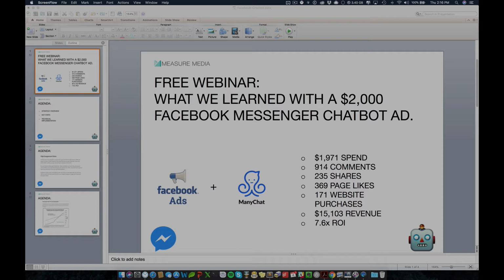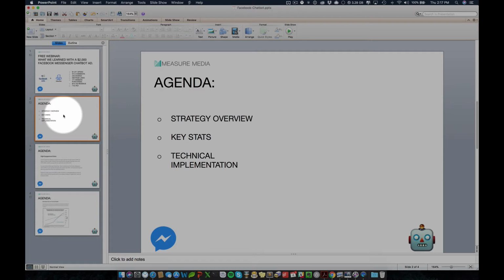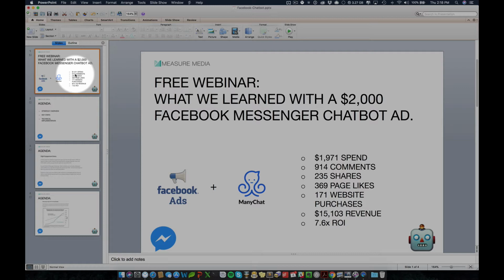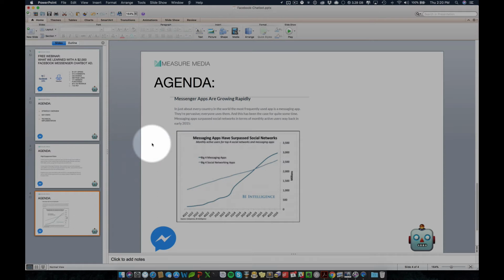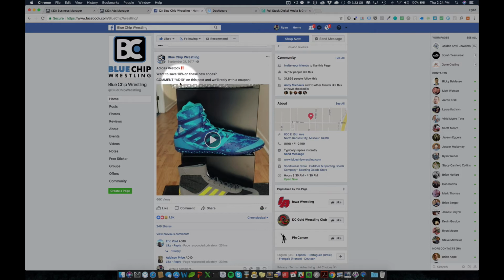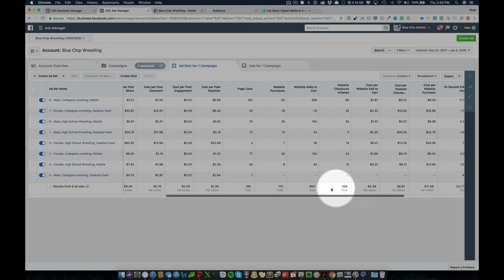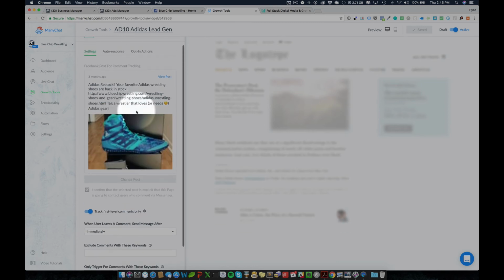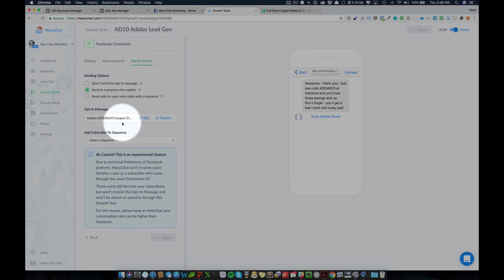AD10manychatwebinar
CONVERT MORE CUSTOMERS FROM FACEBOOK WITH MESSENGER CHATBOT ADS!

DAYSHOURSMINUTESSECONDS
03
19
18
22
Facebook Messenger and Chatbots are going to be all the rage in 2018.   We got out ahead of it and ran a few experiments to see how it worked.  We're going to share what we learned in this short webinar.  We'll show you:

1. Our Facebook Video Ad Strategy

2. Key Stats from our experiment

3. Technical Details of the Implementation